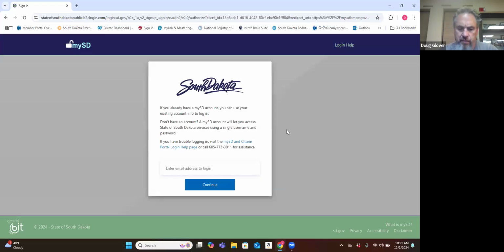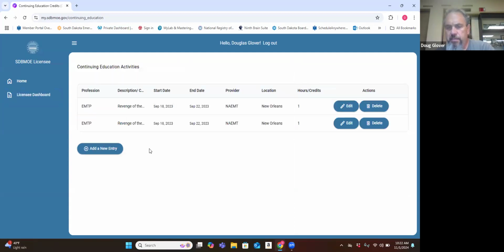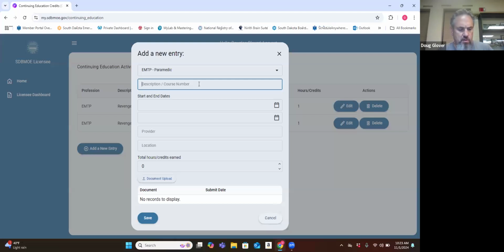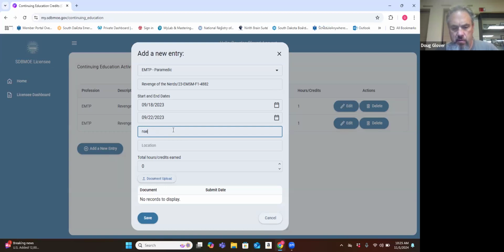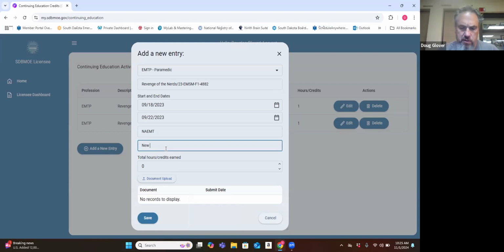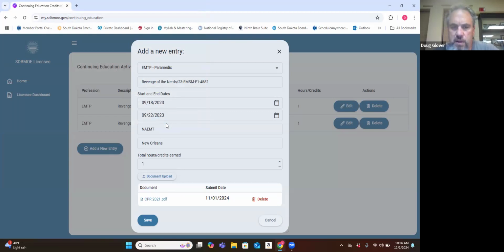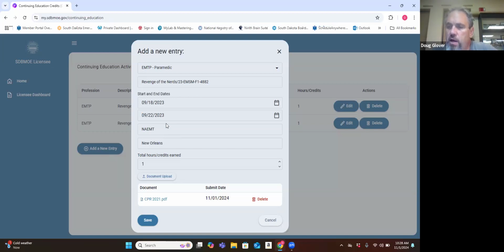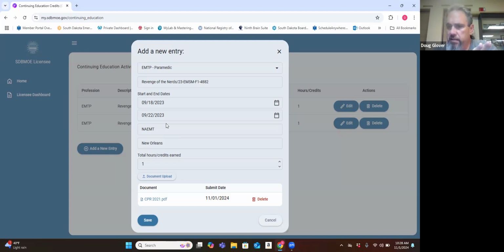TUTORIAL: Uploading to BMOE